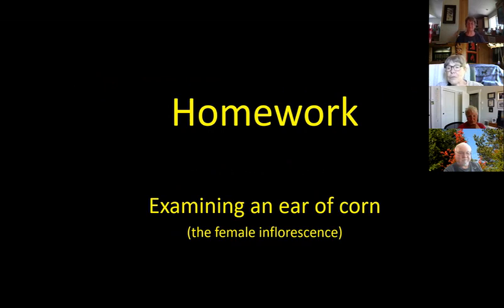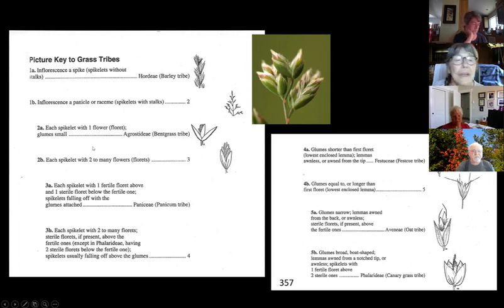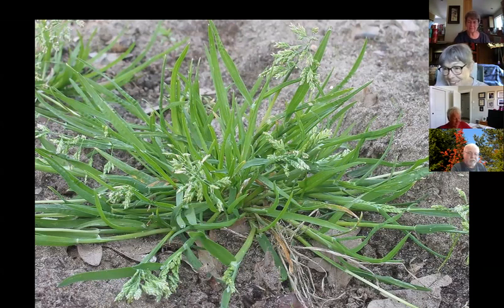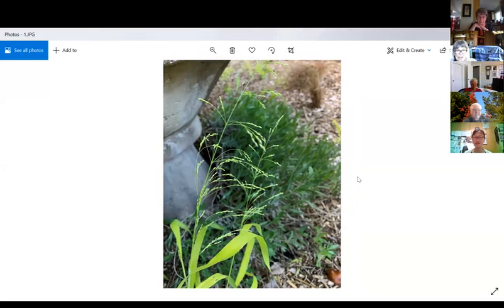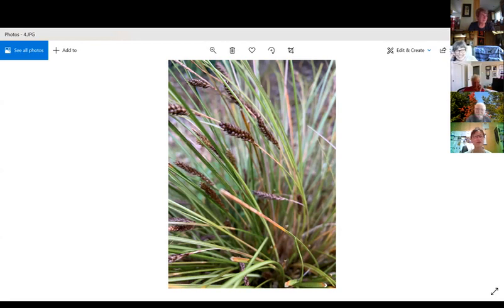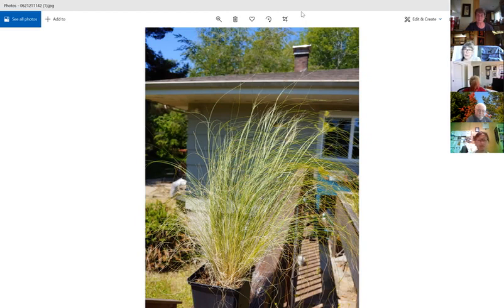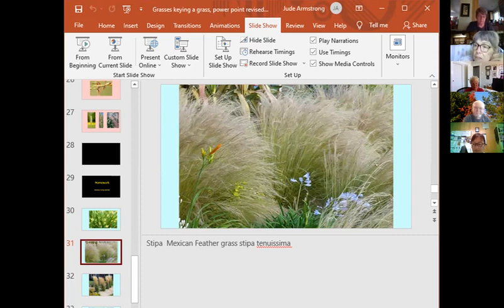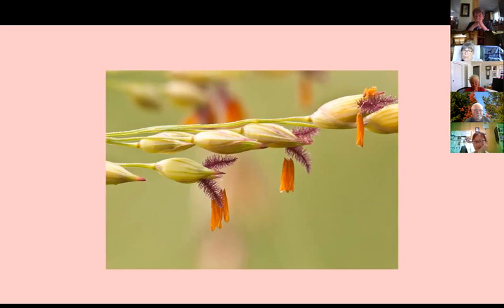Study Group 6-21-21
Recording of Study Group from 6-21-21. Topic was "Grasses."